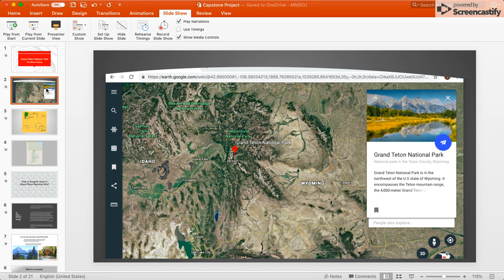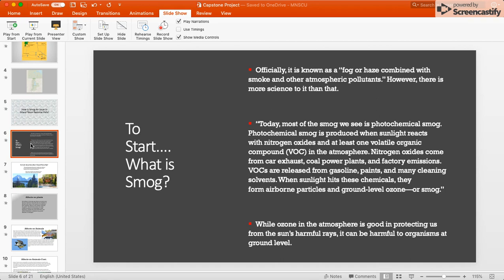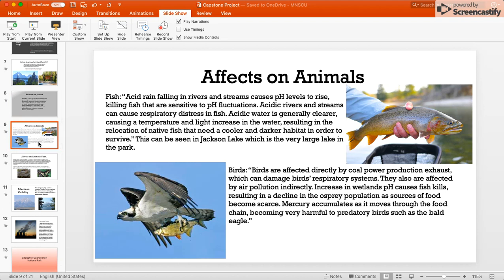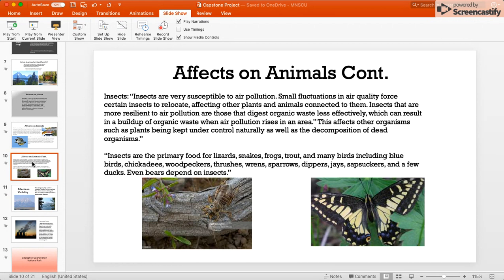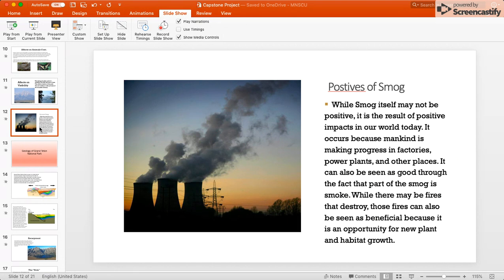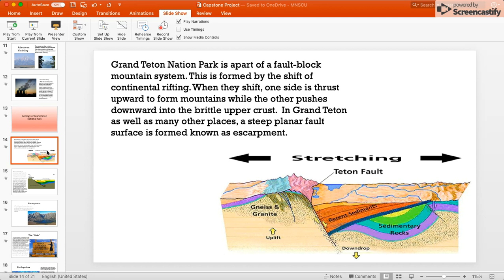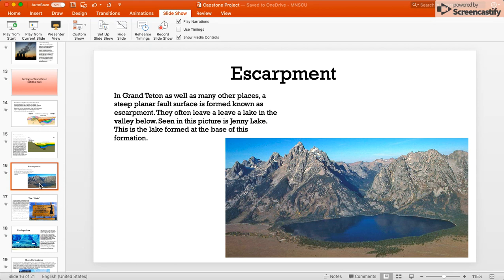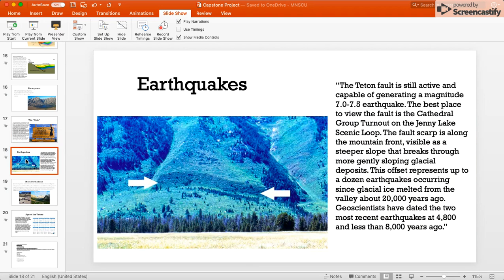Geology Capstone Final part 1.